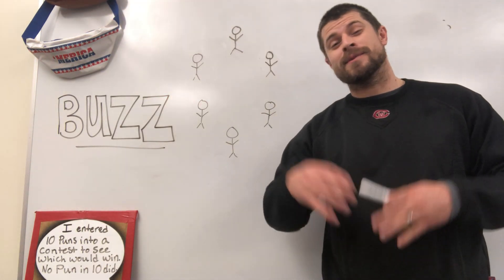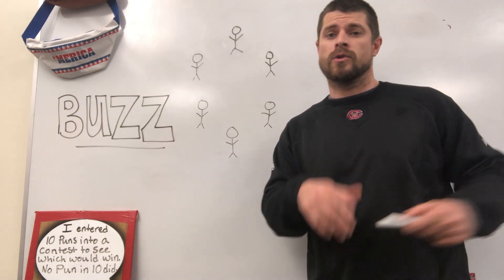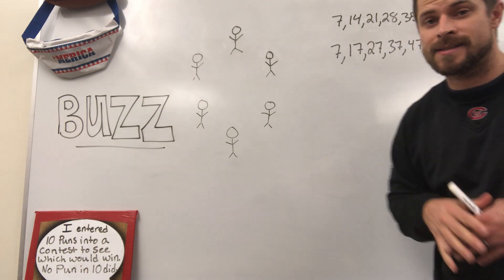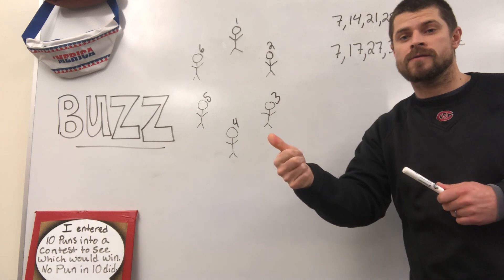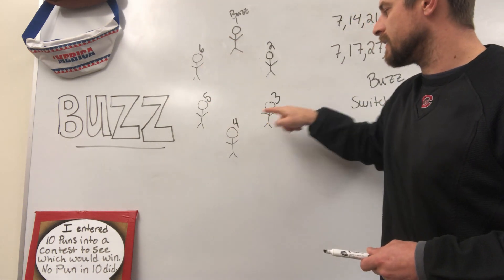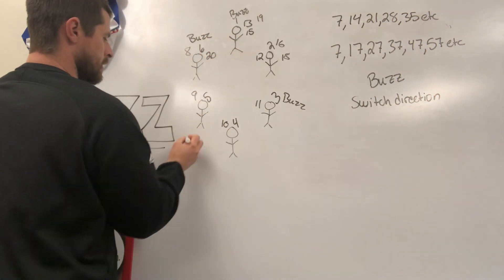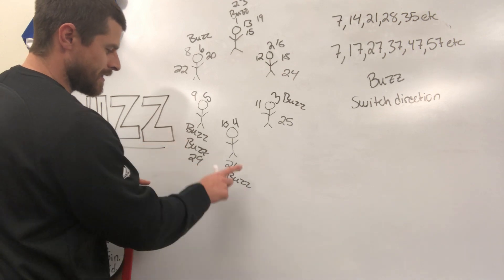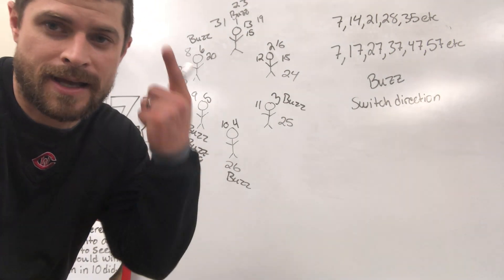BUZZ!!! Fun Math Game for the Classroom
This is my all time favorite classroom game to play with kids.